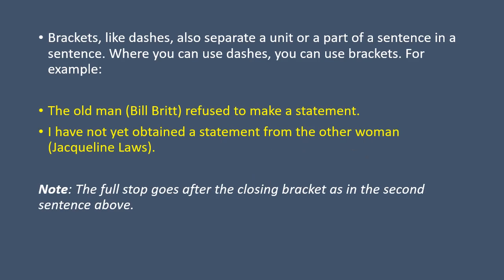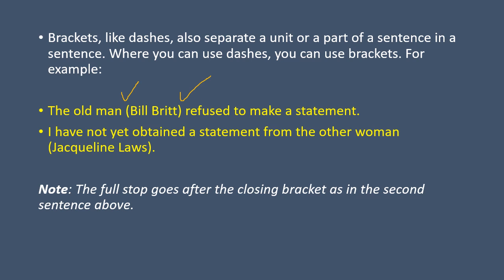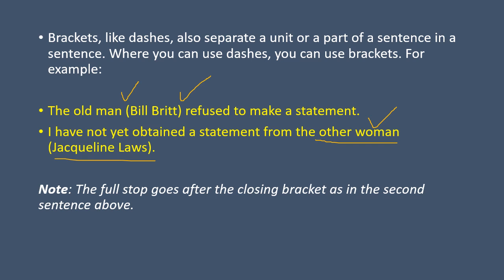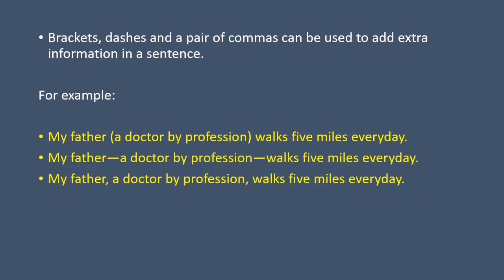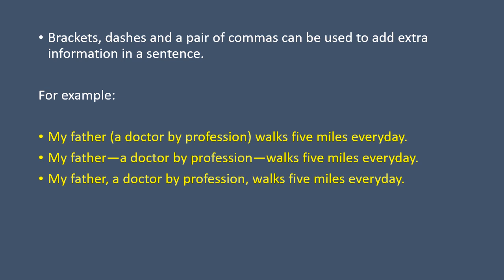Lesson 6: Brackets / Parenthesis [()]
This video explains various uses of brackets / parenthesis in a written composition.